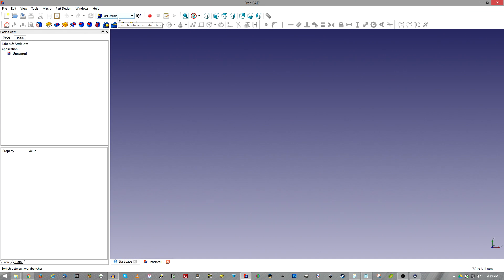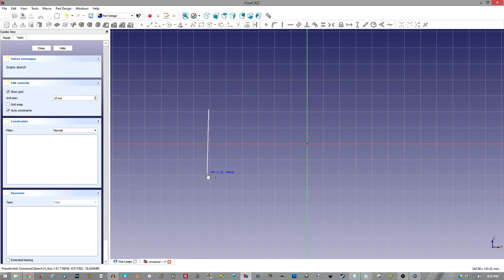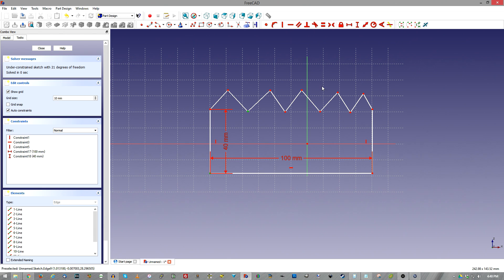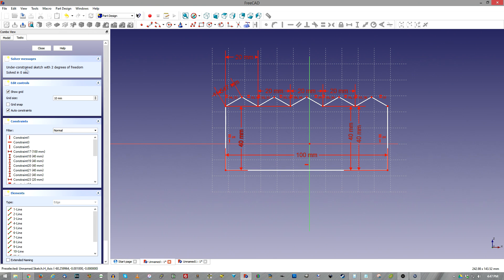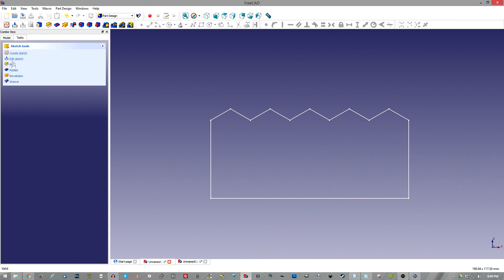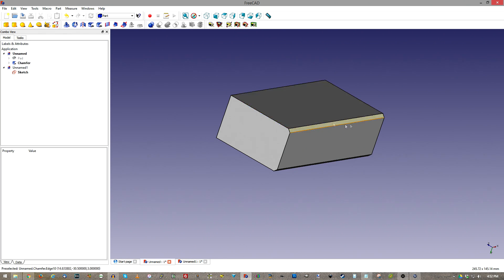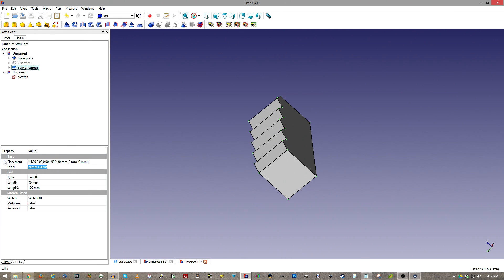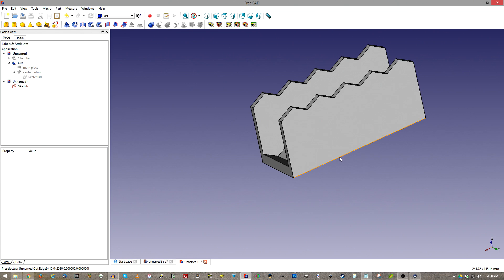FreeCAD 3D Modeling Tutorial 2: Designing A 3D Printable Model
Capture card I use